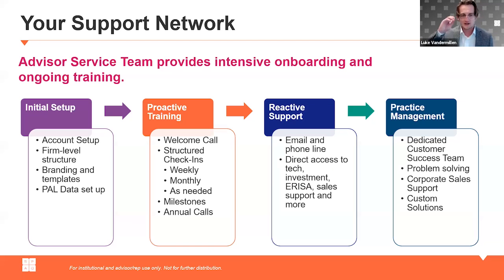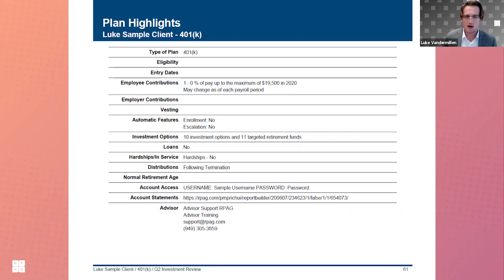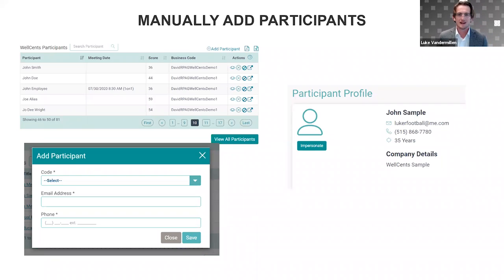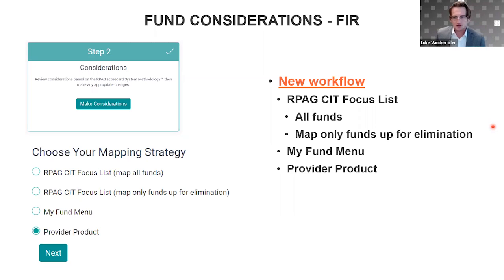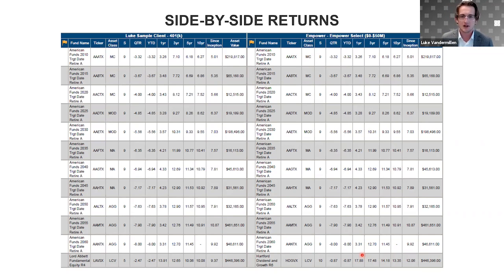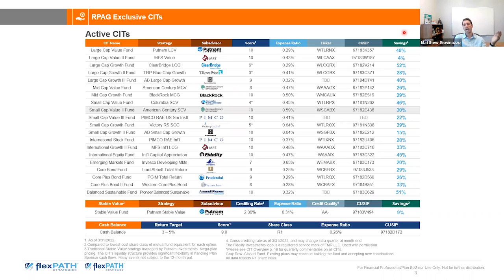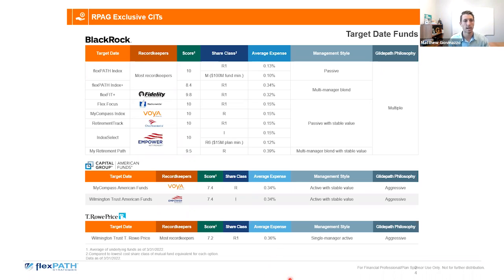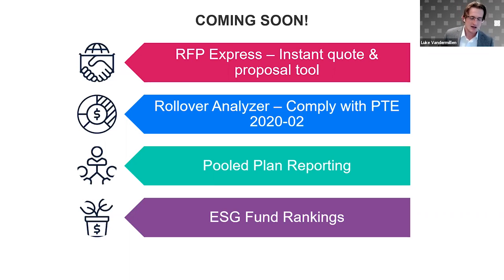What's New at RPAG - Q3 2022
How are you planning on differentiating yourself from your competition in 2022? With half of the year already over, it’s time to start leveraging all of the resources and cutting-edge technology available to you. Here at RPAG, we’re constantly coming up with new resources to not only assist advisors with servicing their current clients but also give them all of the necessary tools to win new business and expand their retirement practice.

Watch the video and join us as we dive into some of the newest resources at RPAG and how you can leverage RPAG to gain the ultimate competitive advantage.